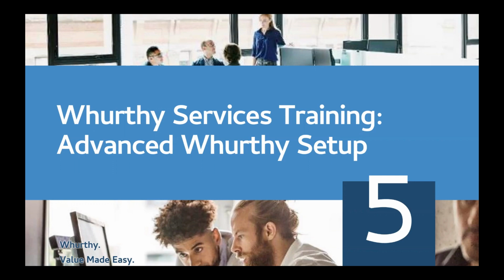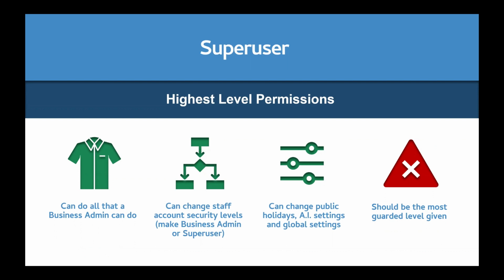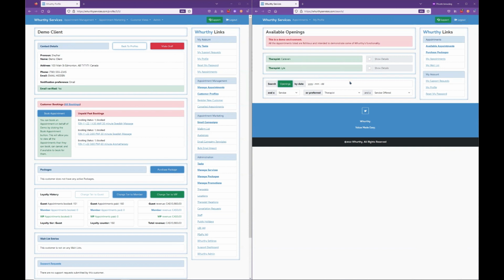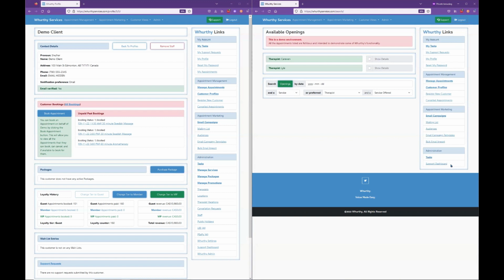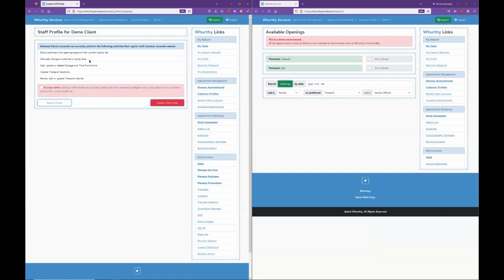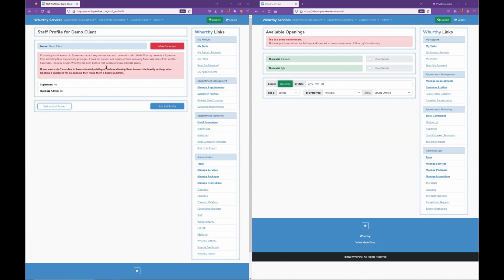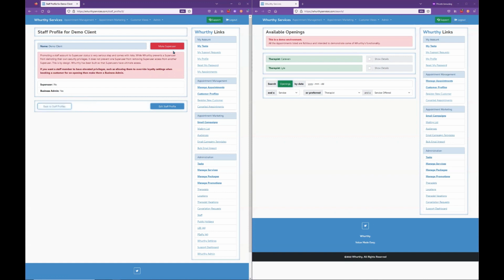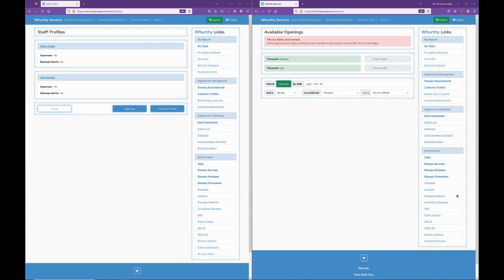Whurthy Services Training - 5 - 6 - Whurthy User Security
In this video we review user account security and what it means when an account is promoted to Staff, Business Admin and Superuser.